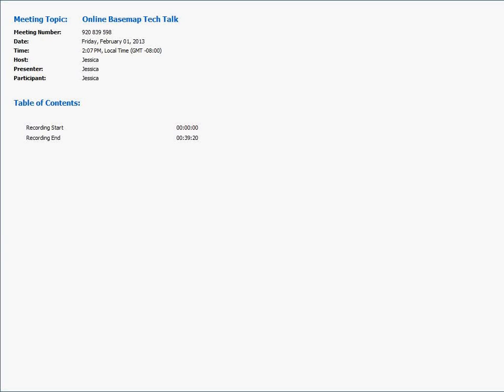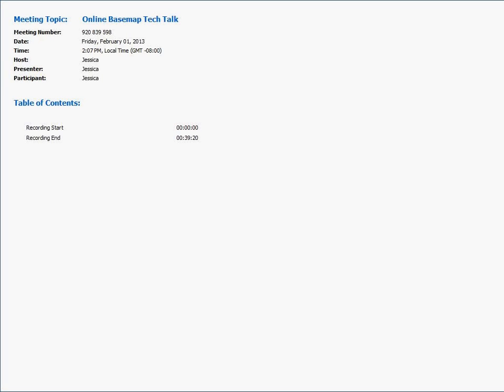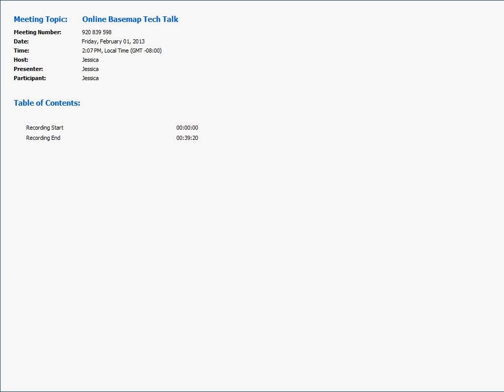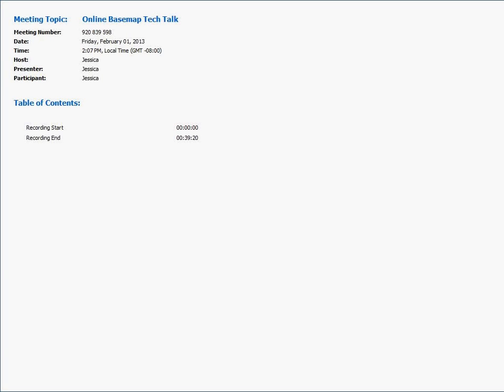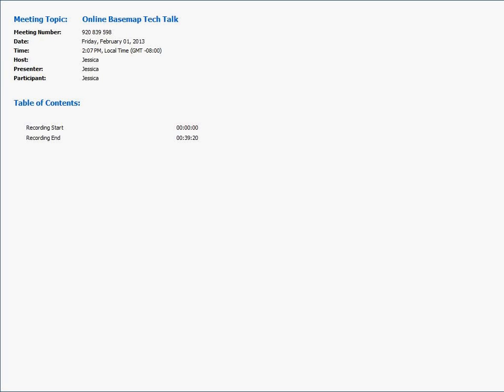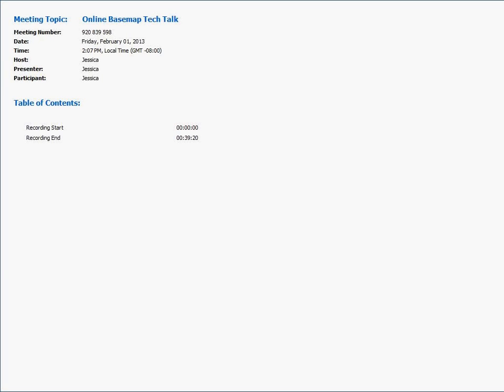Online Basemap Tech Talk